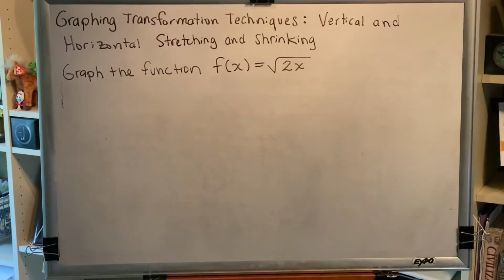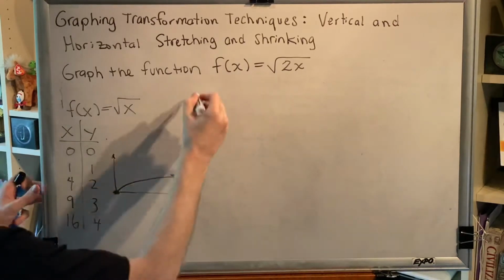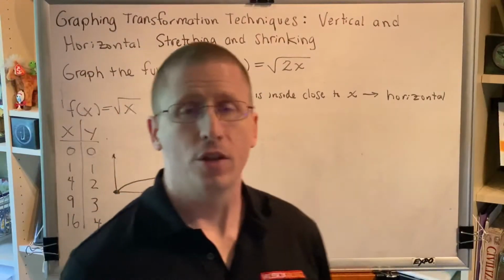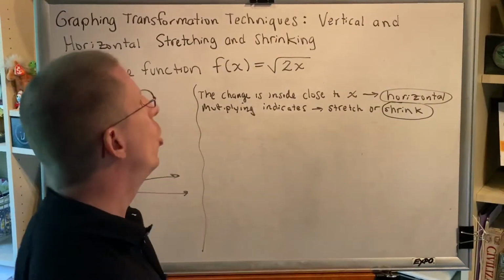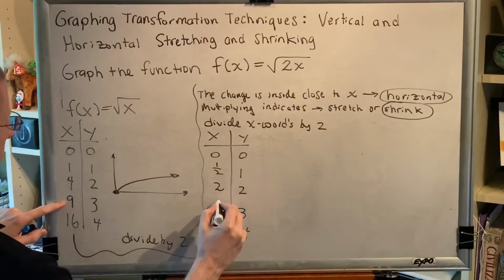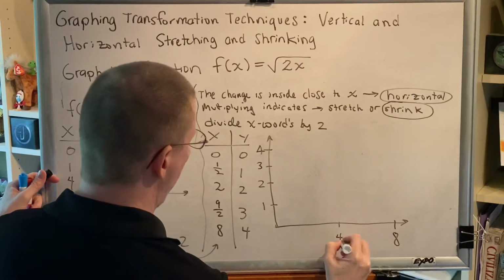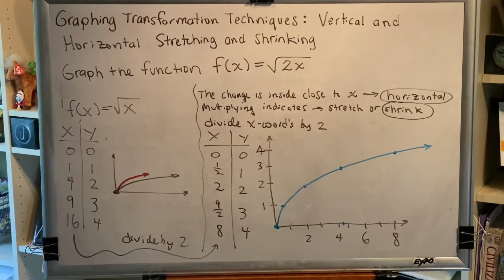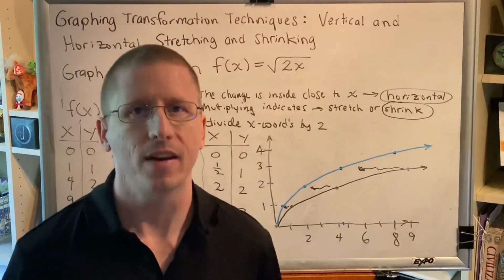Graphing Transformation Techniques: Vertical and Horizontal Shrinking and Stretching (Part 3)